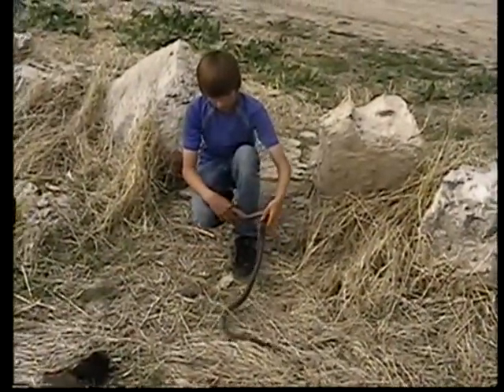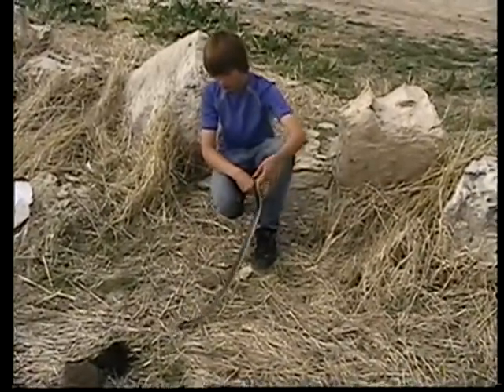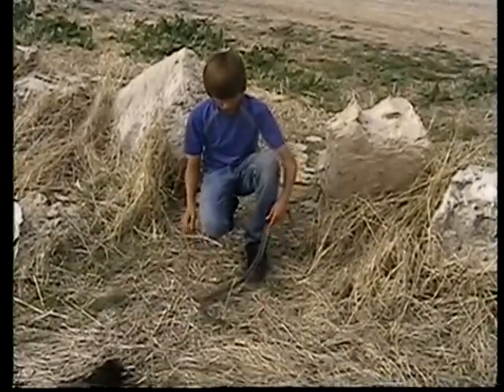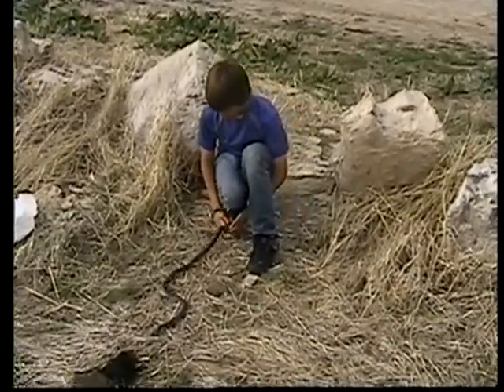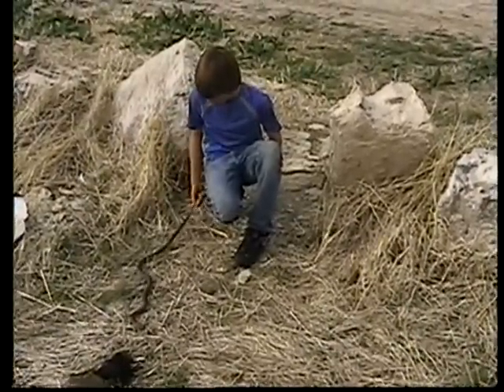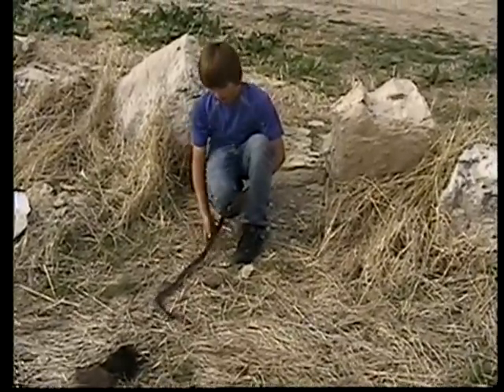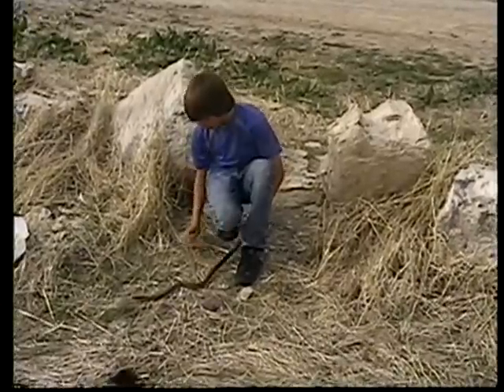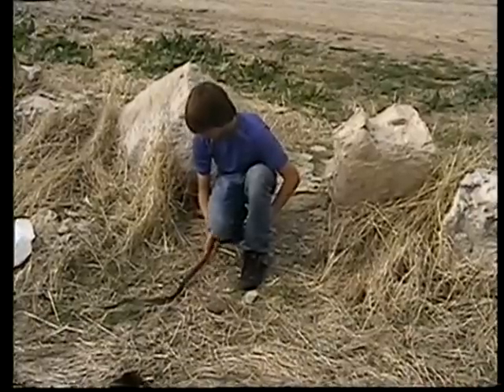Eastern Yellow Belly Racer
Lane describes the Eastern Yellow Belly Racer (Coluber constrictor). These guys are rarely seen because they are so fast. They are usually found in meadows along woods or rocky outcrops and are a very abundant species in our area.